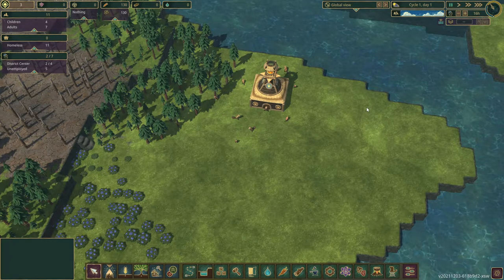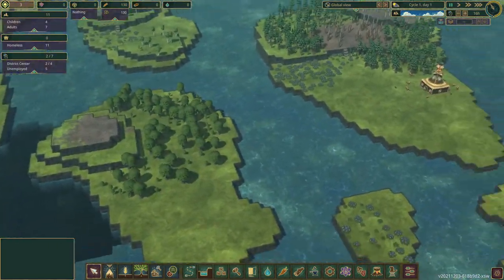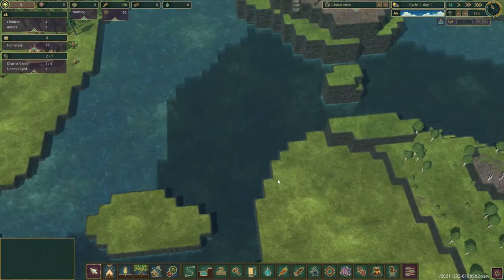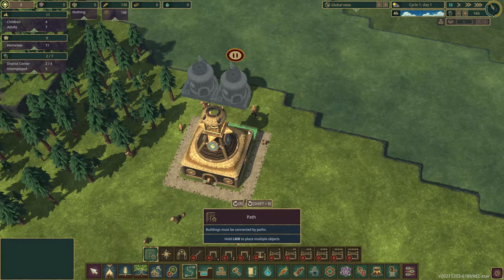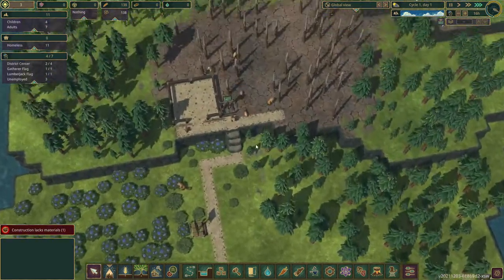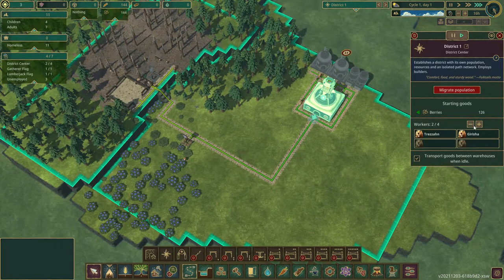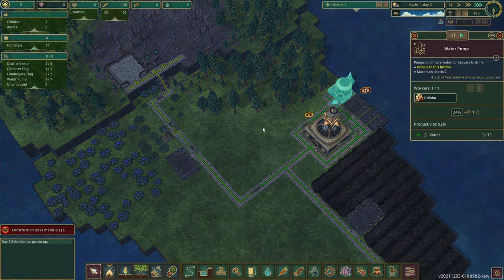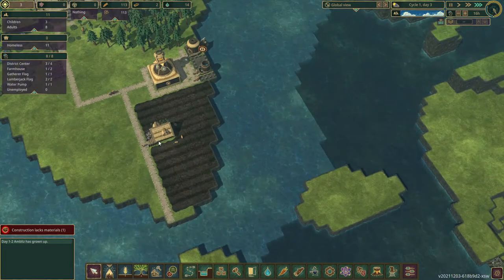Timberborn - Season 3! | THOUSAND ISLANDS! | Ep.01 | Let’s Play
Join me on a new adventure in Timberborn!

I've decided to end this current play-through at this episode. We are continually having issues, that aren't making for good content. But, no fear!, there will be a brand new series starting up in a few days. Coming back better than ever!